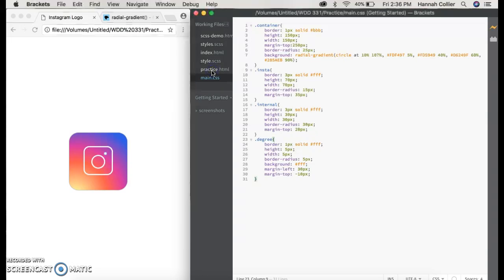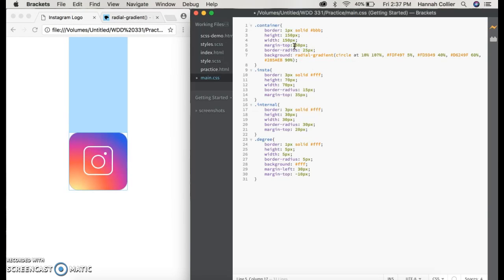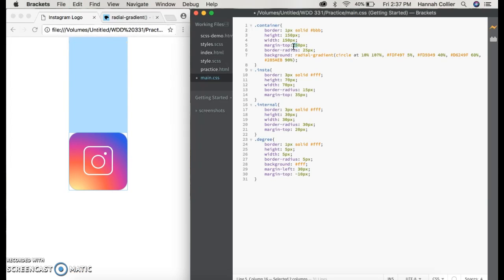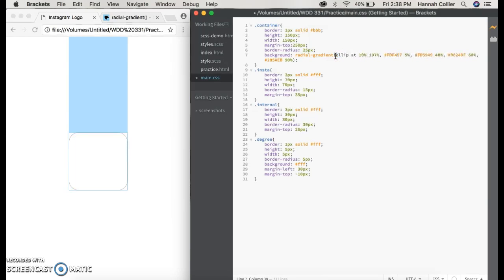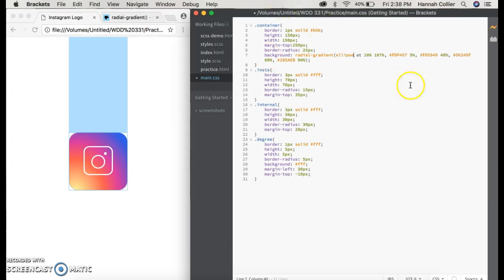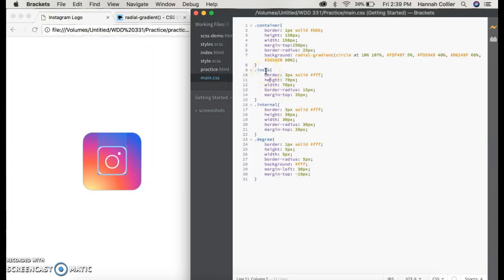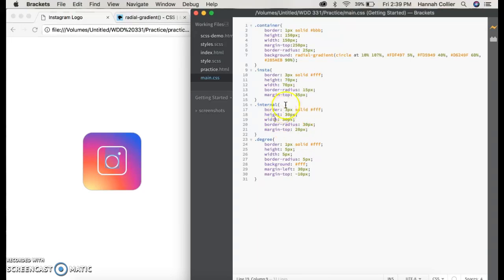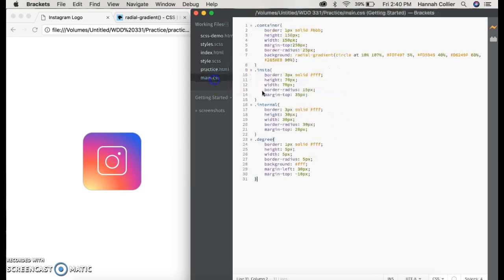IG Logo - CSS